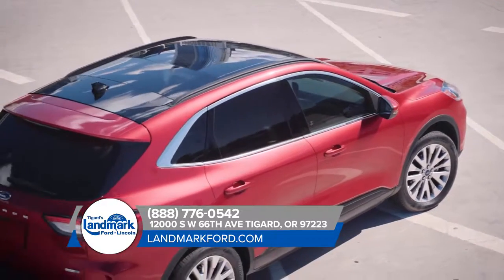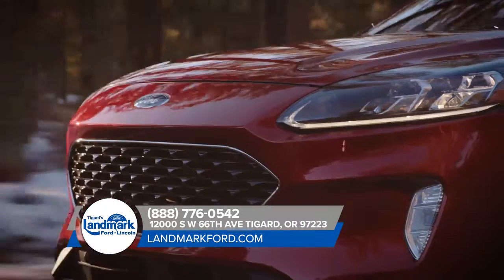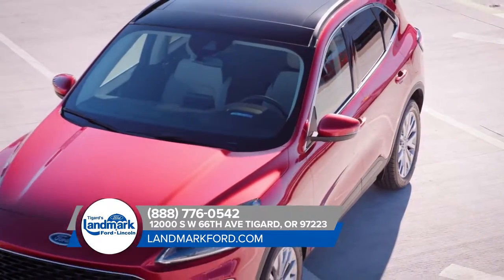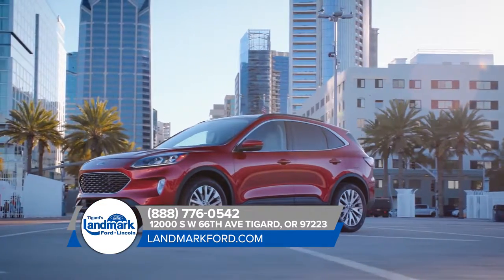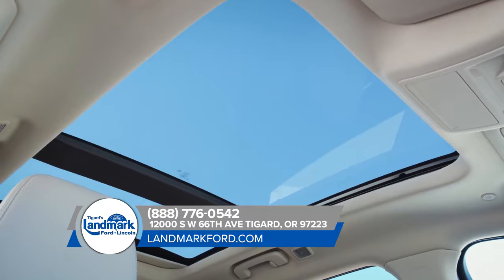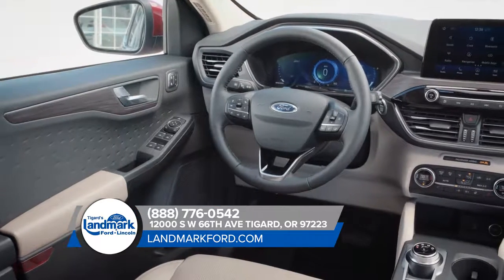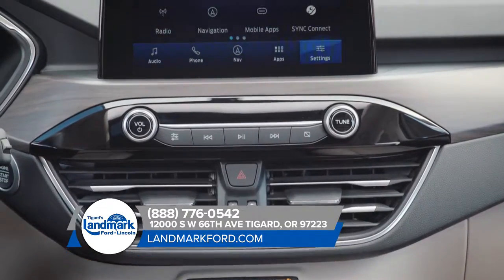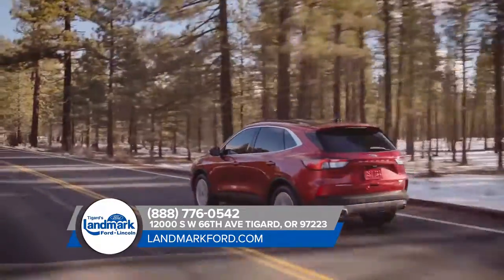2020 Ford Escape Beaverton OR | Ford Escape Dealership Beaverton OR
to find out more information about our inventory!

2020 Ford Escape

Looking for a new Ford to suit your needs? Landmark Ford Lincoln located near Beaverton  OR is the place to go! We have a wide range of new and used Ford's waiting to be driven today. Our exceptional staff will do anything to assist you in getting in a new Ford quick and easy as possible. Give us a chance to provide you with the excellence and efficiency you deserve. Take the trip over from Beaverton  OR to Landmark Ford Lincoln today and see how we will earn your trust and business for your next Ford in the area!